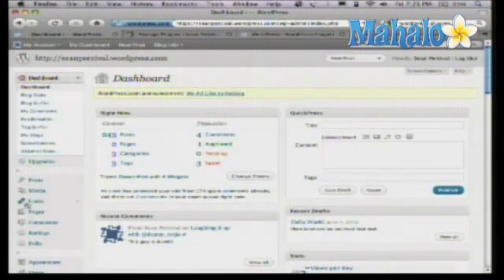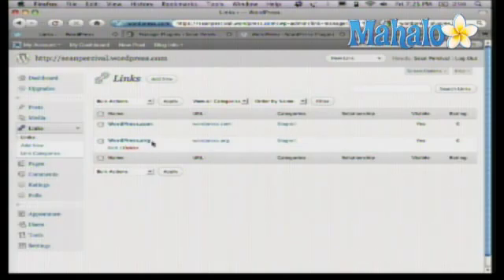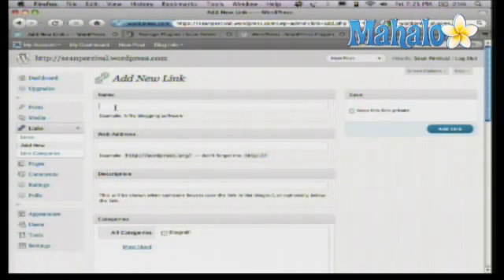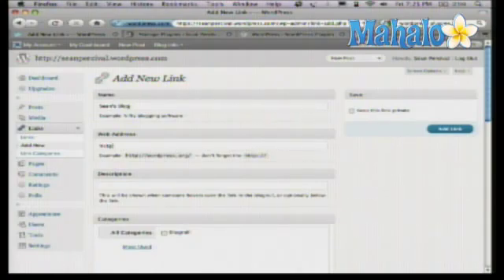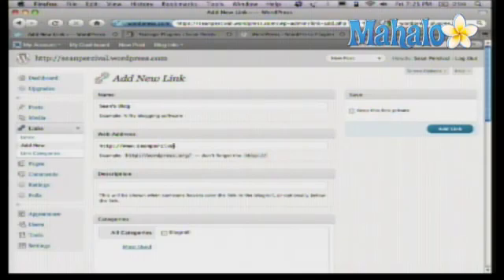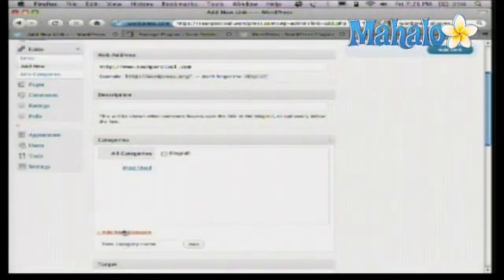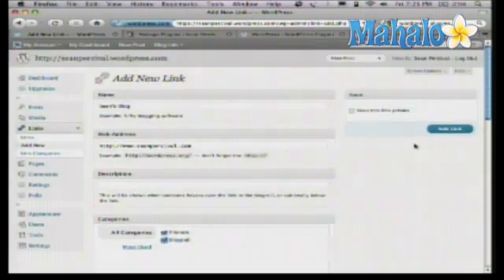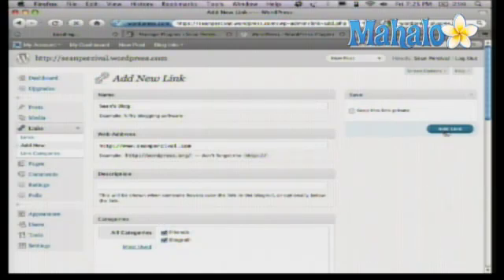How To Create Blog Links In Wordpress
Sean Percival teaches you the basics of starting your own WordPress blog.

One way to generate traffic between sites or share your favorite links is to create a blogroll. If you want to create a blogroll you need to know how to create blog links in WordPress. WordPress blog come equipped with very easy tools for adding and sharing links to other sites. You can set up your blog with links to your favorite sites, your social networking accounts, your friend's blogs, and more with just a few clicks of the mouse. Blogrolls allow you to share what you enjoy and create a nice flow of traffic between one site and another. Soon you will be customizing the links on your blog and further integrating your blog into the blogroll phenomenon.